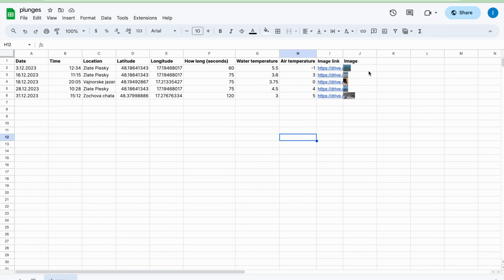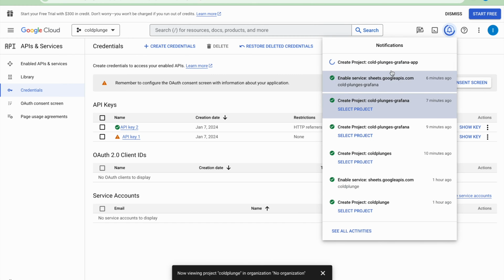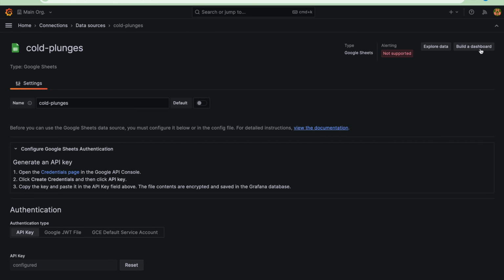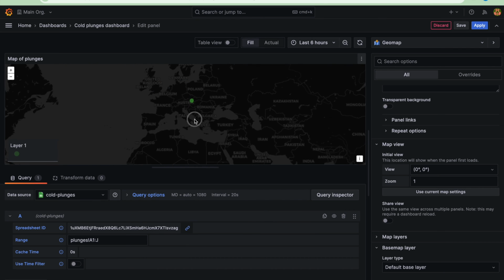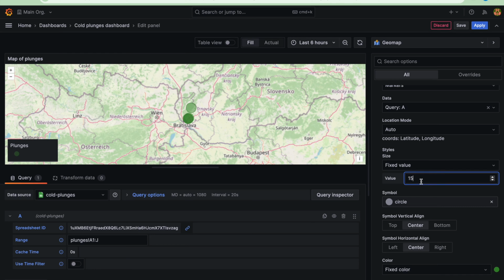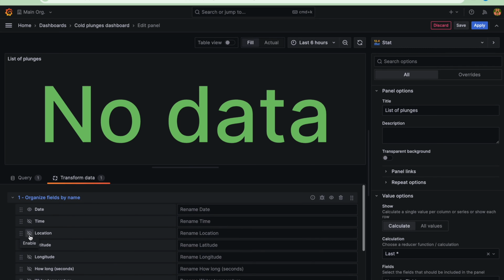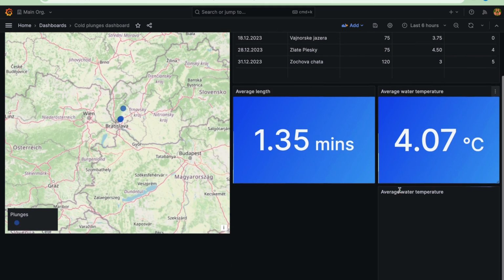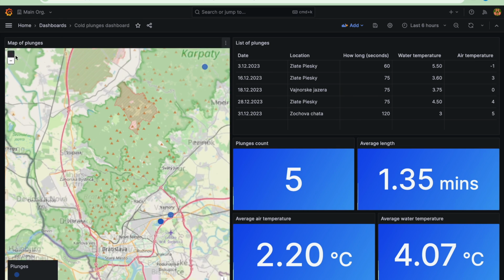Step-by-Step Guide: Setting Up Google Sheets as a Data Source in Grafana for Cold Plunge Monitoring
In this comprehensive step-by-step guide, we'll walk you through the process of setting up Google Sheets as a data source in Grafana specifically tailored for cold plunge monitoring. With detailed instructions and clear explanations, you'll learn how to seamlessly integrate your Google Sheets data into Grafana, allowing for real-time visualization and analysis of your cold plunge activities.

Whether you're a beginner or an experienced user, this tutorial covers everything you need to know to get started. From configuring the data source in Grafana to mapping your cold plunge data, each step is carefully outlined to ensure a smooth setup process.

Discover how to leverage Grafana's powerful features to create custom dashboards and visualizations that provide valuable insights into your cold plunge routine. With this guide, you'll have the tools and knowledge to take your monitoring to the next level, helping you optimize your cold plunge experience for maximum benefits.

Join us on this journey as we combine the flexibility of Google Sheets with the robust capabilities of Grafana to enhance your cold plunge monitoring. Don't miss out on this opportunity to elevate your wellness routine with data-driven insights.